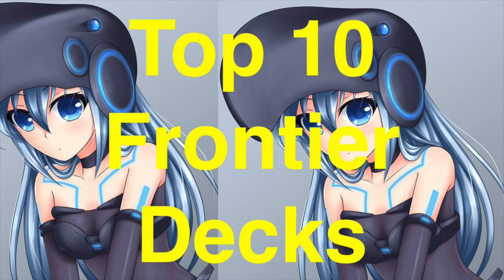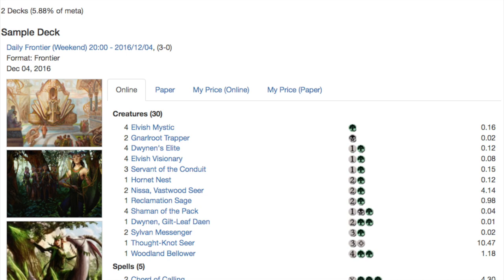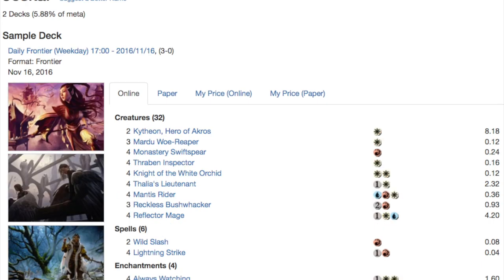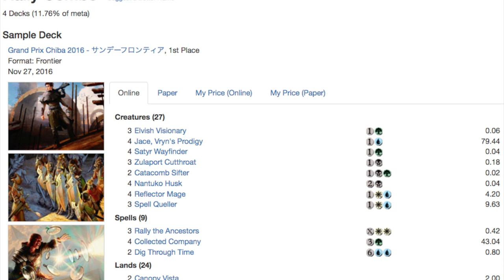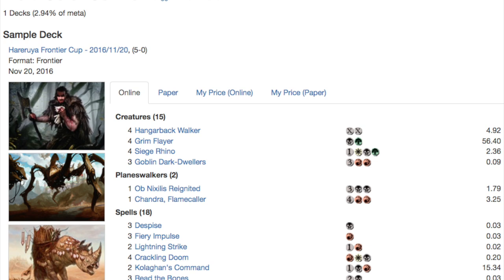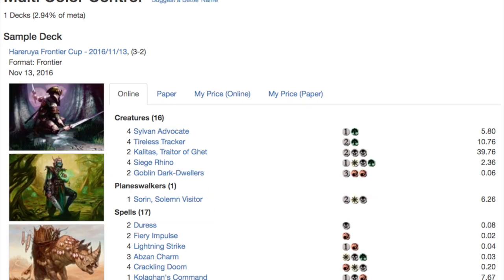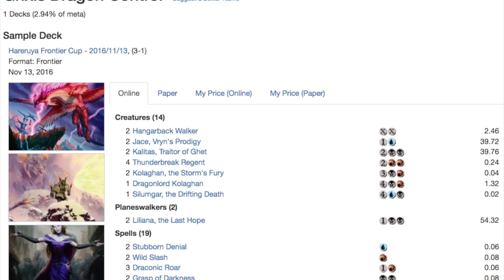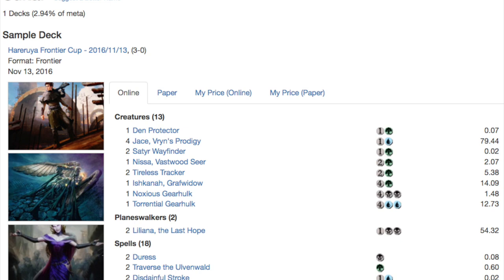Top 10 Frontier Magic the Gathering Decks to Buy!